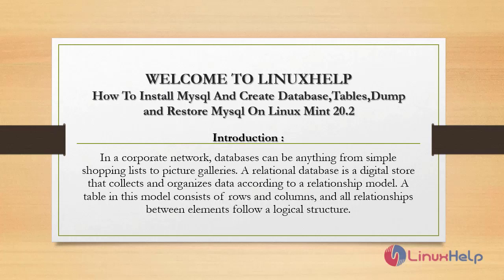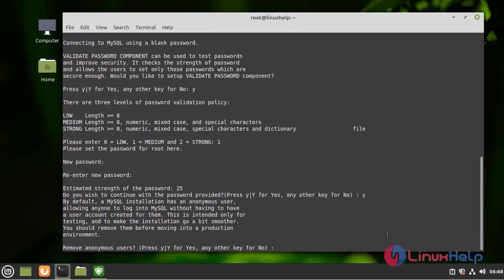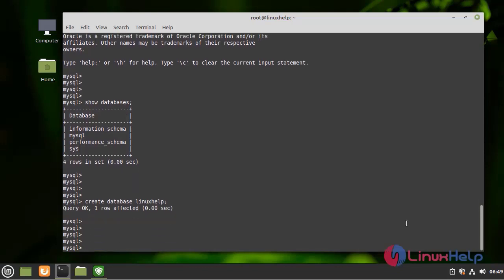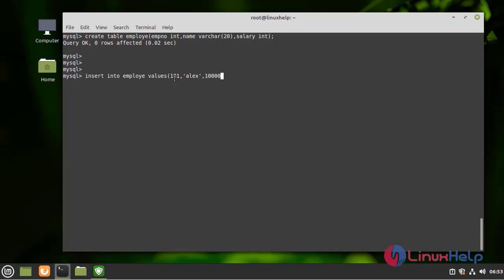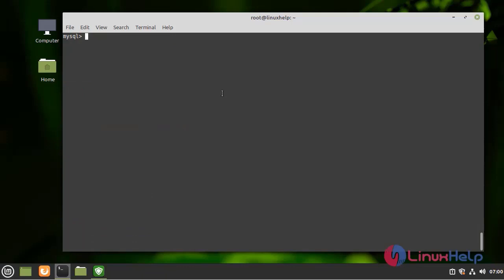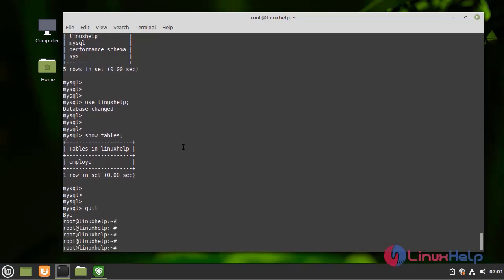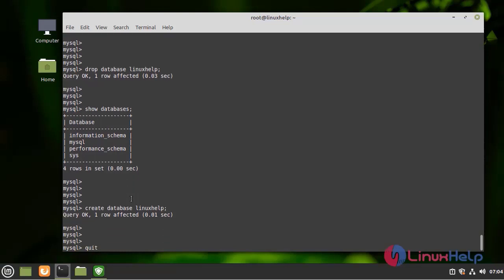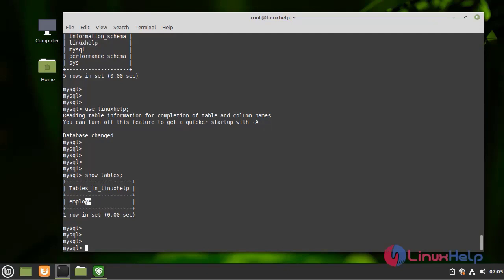How To Install Mysql And Create Database, Tables, Dump and Restore Mysql On Linux Mint 20.2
In a corporate network, databases can be anything from simple shopping lists to picture galleries. A relational database is a digital store that collects and organizes data according to a relationship model. A table in this model consists of rows and columns, and all relationships between elements follow a logical structure.